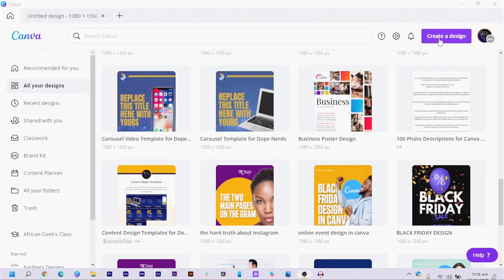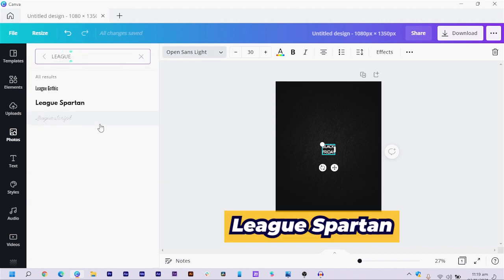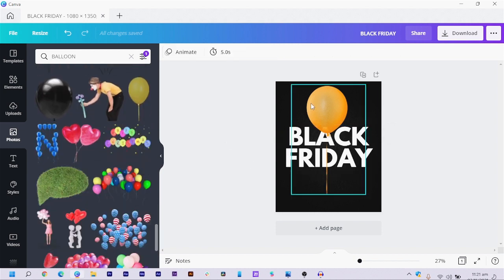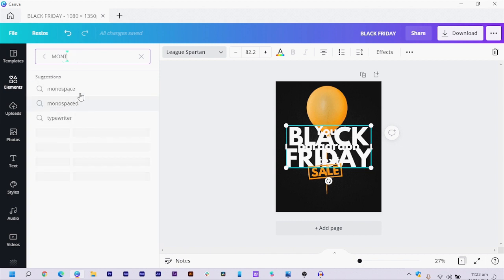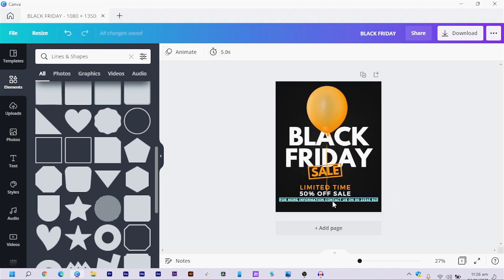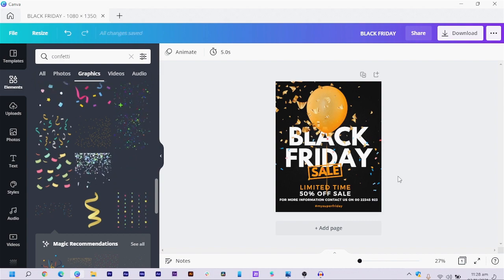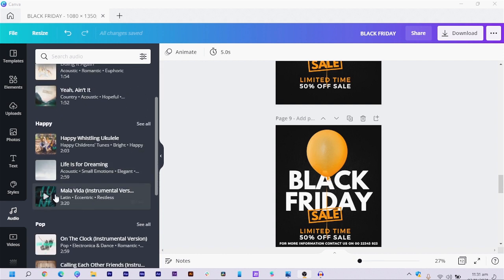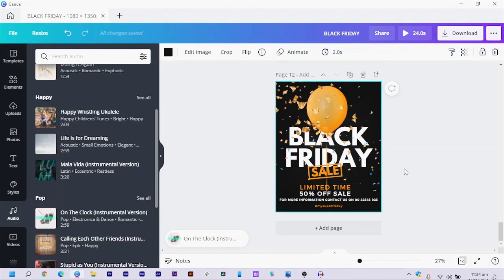Create an Awesome Black Friday Sales Video in Canva - African Geek | Canva Tutorials for Beginners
In today's canva tutorial, we are going to be designing an amazing travel flyer in Canva. All step-by-step actions to create this fantastic design are provided in this Canva tutorial. Also, this Canva tutorial is for anyone who is interested in creating amazing designs in Canva without paying for any expensive tool.

▼ ▽What video would you like me to make next?